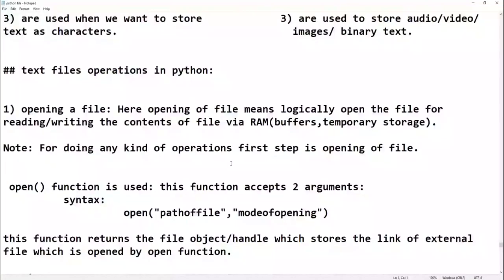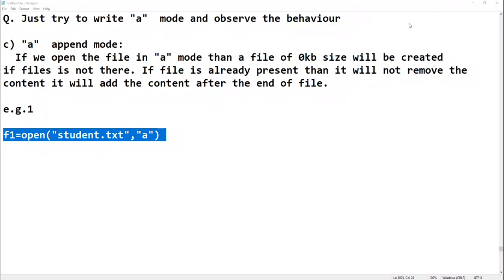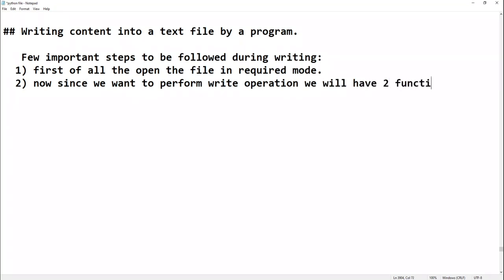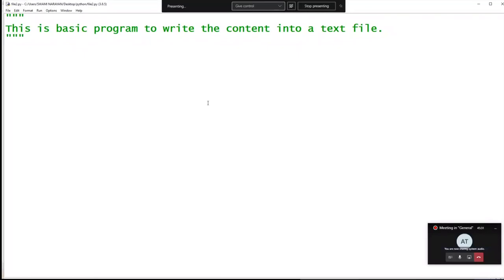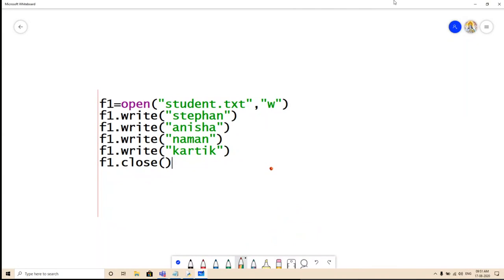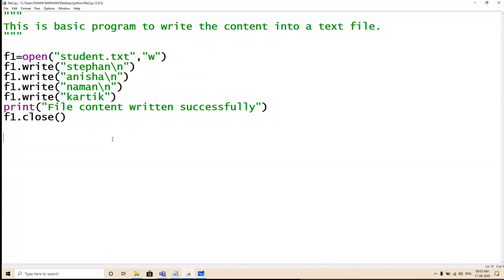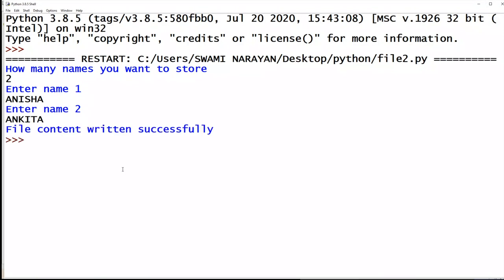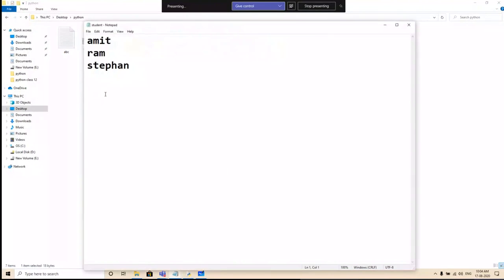Python File Handling Day-3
This video will explain you how to write data into a text file by using write and writelines functions in super easy and amazing manner.